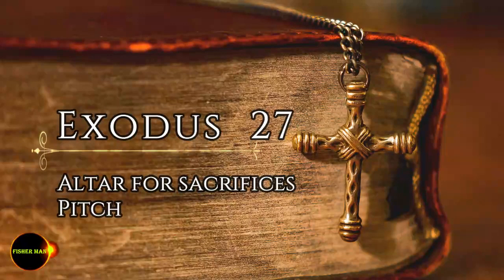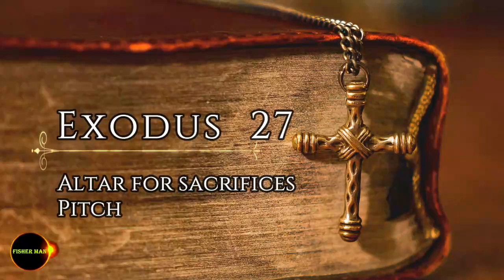Exodus 27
Israel was a slave in Egypt
Pharaoh plagued the people of Israel
The birth and childhood of Moses
Jehovah called Moses to deliver the Israelites
Jehovah has revealed his name to Moses
Jehovah appointed Aaron to be the help of Moses
Moses and Aaron went to Pharaoh
Pharaoh added jobs for the children of Israe
The word of the Lord came to Isaiah the prophet, saying,
List of the ancestors of Moses and Aaron
Jehovah's command to Moses and Aaron
Pharaoh would not listen to Moses and Aaron
The first plague: the water becomes blood
The third plague: Lai
The fourth plague: Flies
Fifth Plague: Cholera
Sixth Plague: Bronchitis
Seventh Plague: Snow
The eighth plague: locusts
Ninth Plague: Darkness
Announcement of the latest plagiarism
The Passover
The Festival of Unleavened Bread
Preparation for the Passover meal *
The final plague: the execution of the firstborn of the Egyptians
And the children of Israel went out of the land of Egypt
Laws for the Passover
Other laws related to the Passover
God's people
The children of Israel crossed the sea
The song of Moses and the sons of Israel
Source of Mara
Israel's lack of water
Moses did so in the sight of the elders of Israel.
Let's visit Moses
Moses appointed a judge for trial
Jehovah made a covenant with the sons of Israel to Mount Sinai
The Ten Commandments
The Law on the altar
Discipline for Hebrew servants
The fault that is to be punished for death
Law on injury
Law on thieves
Copyright protection
Other moral laws
The laws related to the trial
Laws for festivals
Advice before continuing
Jehovah made a covenant with the sons of Israel
The temple project was commissioned to build a tabernacle
Tabernacle
Altar for sacrifices
Pitch
The priests' clothing
Other idolistic costumes
The ordination of priests
Daily sacrifice
Altar for incense
Tax for the sanctuary
Cleansing Tub
Holy oil
Sacrificial incense
A servant of the sanctuary
Holidays
The children of Israel worshiped the golden calf
Moses prayed to the Lord
Jehovah commands the Israelites to keep going
Tent
Jehovah promises to be with his people
New batteries
The Lord has renewed his covenant with Israel
Moses descended from Mount Sinai
Discipline on Holidays
The children of Israel
The construction of the tabernacle
The Ark of the Covenant
Bread table to God
Lampstand
Altar for incense
The altar of burnt offering and the purification tassels
Pitch
Sacred clothing
The completion of the tabernacle construction
Installing the Tabernacle
Glory of the Lord